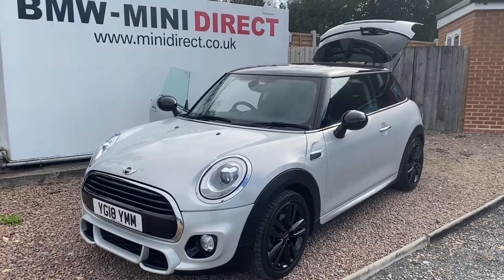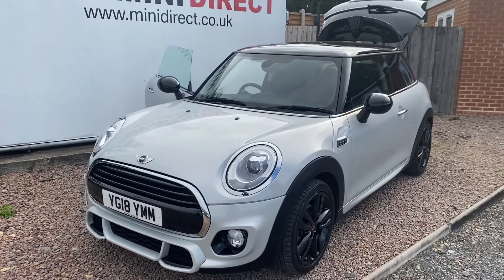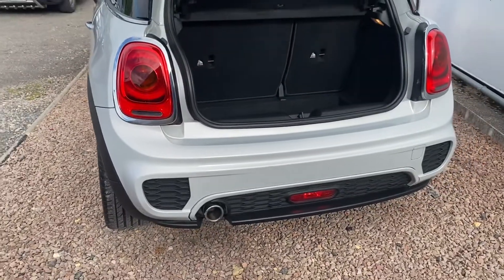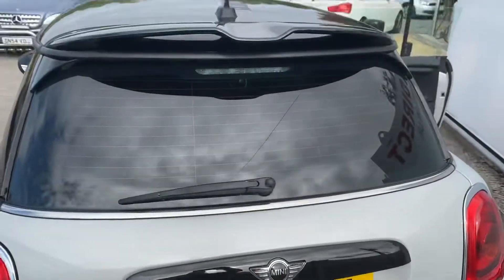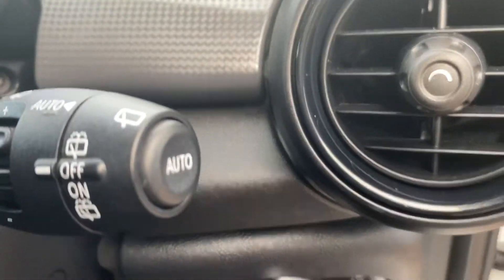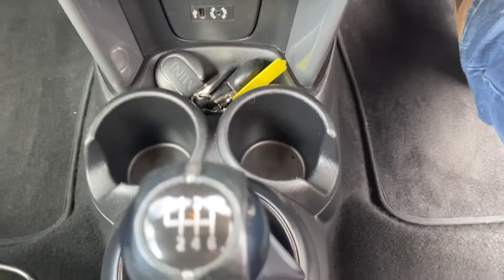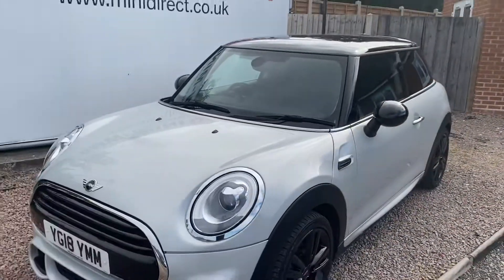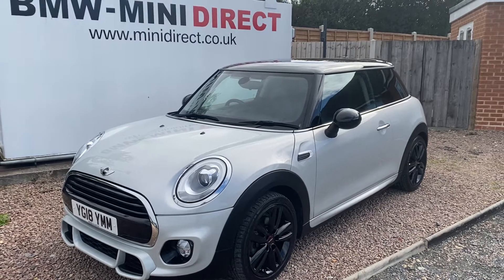New stock just arrived at BMW MINI DIRECT WORCESTER